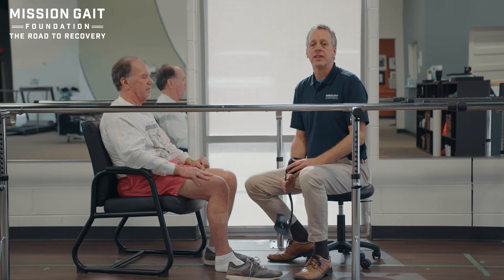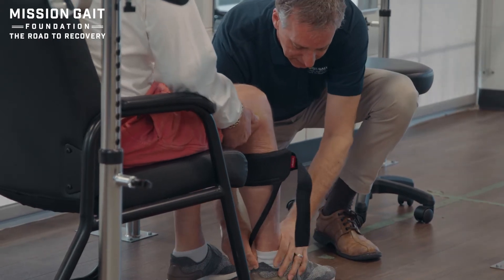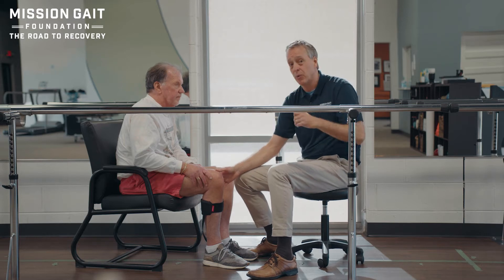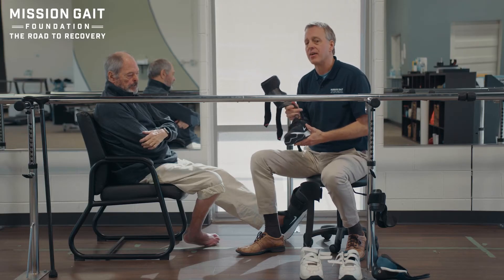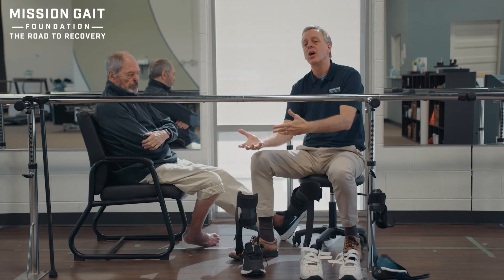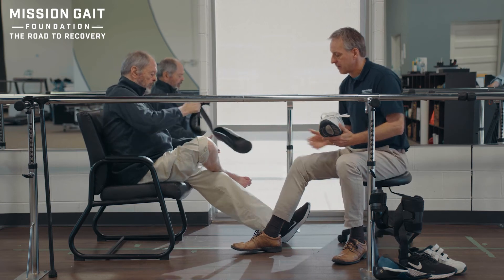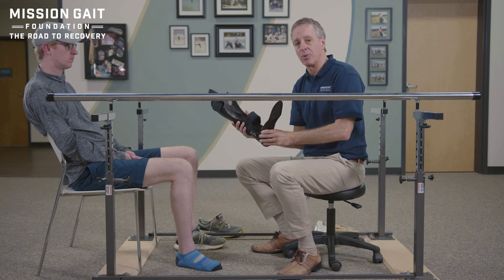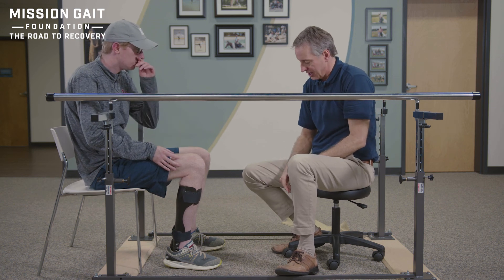Fitting the AFO - Orthotic Training: Episode 5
Instructional video on the proper fitting of different types of ankle foot orthotics and the considerations for applying the AFO independently.

00:00 Fitting an AFO
00:20 Carbon Fiber AFO Fitting
08:53 Carbon Fiber AFO with Foot Orthotic Fitting
13:23 Plastic AFO Fitting

This is the fifth episode of our Orthotic Selection and Training video series. This comprehensive series addresses the considerations to be weighed prior to bracing, as well as how to properly select, fit, and train patients using lower extremity braces. The series is made for rehabilitation professionals and is an excellent resource for patients and clinicians using lower extremity braces.

Video production by Sly Dog Creative